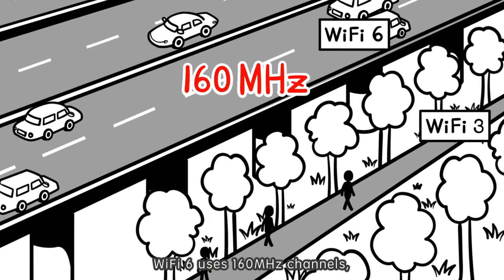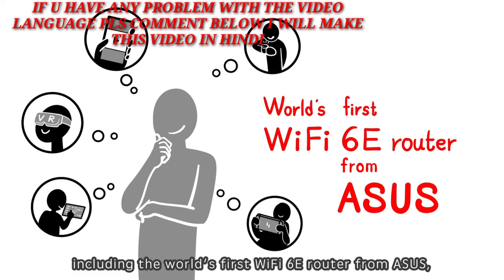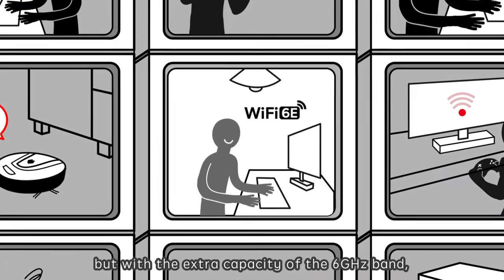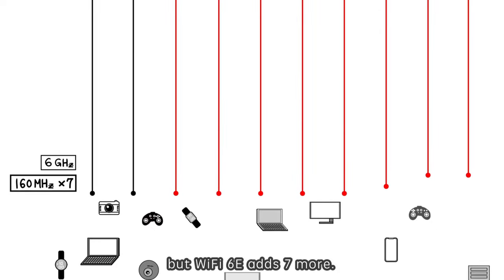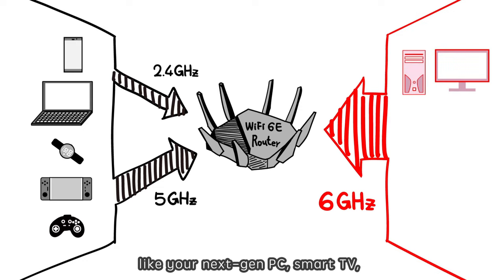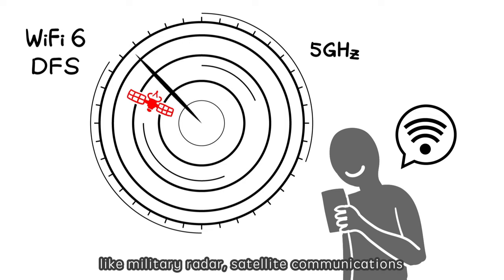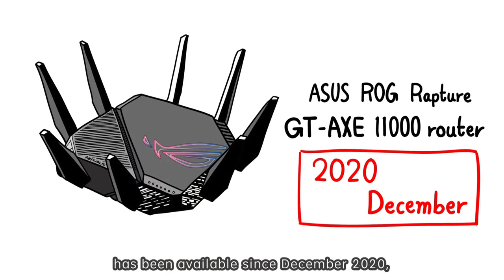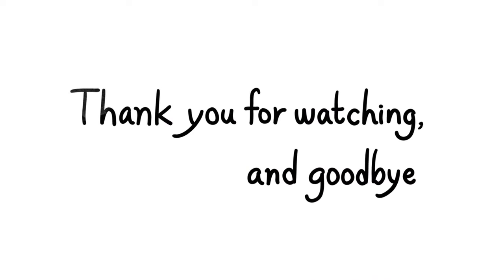NEXT-GEN WiFi standard | WiFi -6E | ROG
AFTER 1K WE WILL DO LIVE STREAM AND FACE REVEL OTHERS VERY INTERESTING THINGS

ONLY NEED